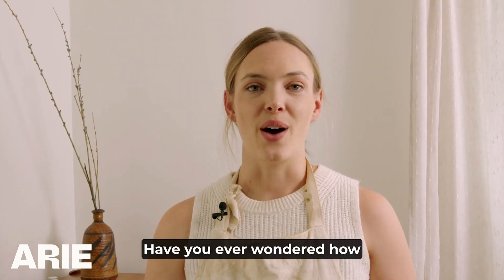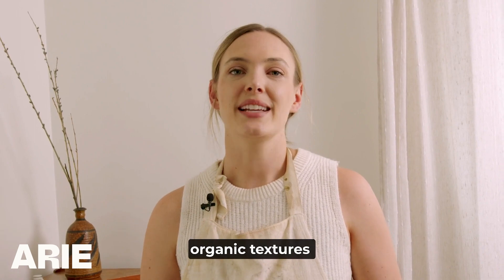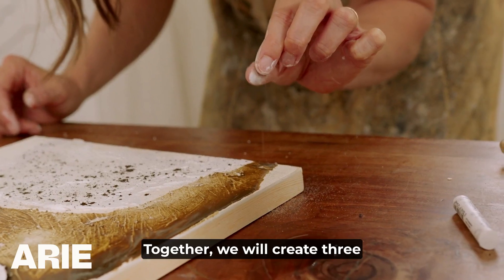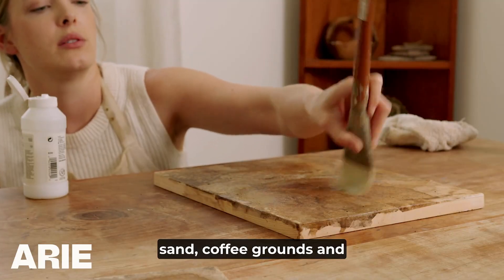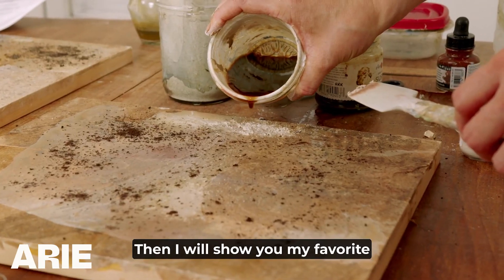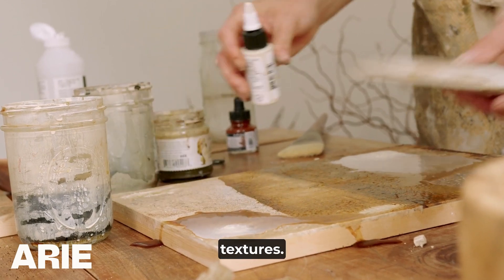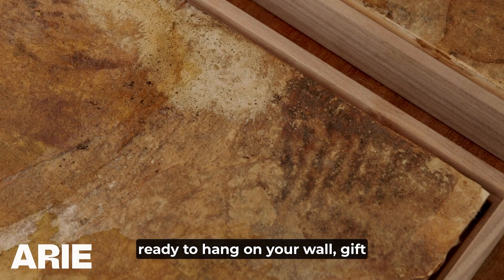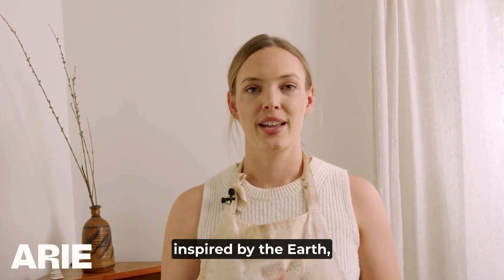Organic Textures with Molly Supplee | Trailer | ARIE | Abstract Art Classes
Wondering how artists create natural textures in their art? Get inspired and get creating three abstract art pieces in this course with ARIE artist Molly Supplee.

Join ARIE and gain unlimited access to:
• 60+ classes for beginners to advanced artists
• Monthly content drops
• A global community of artists